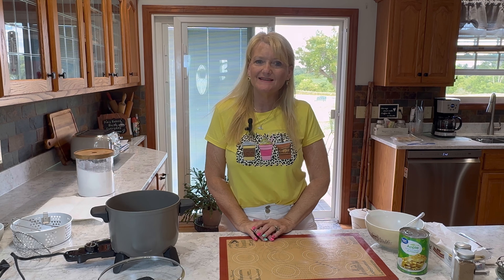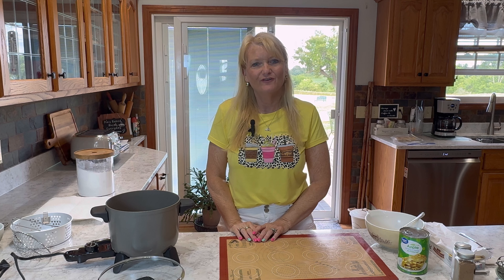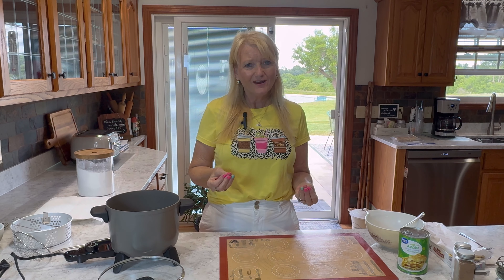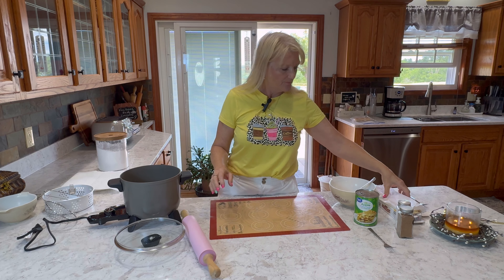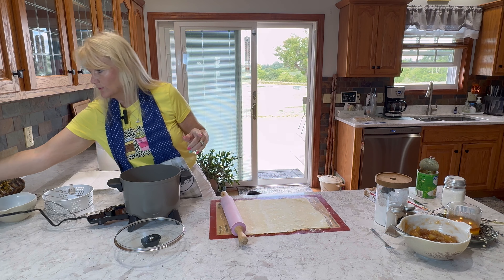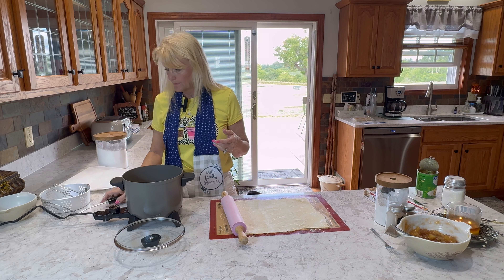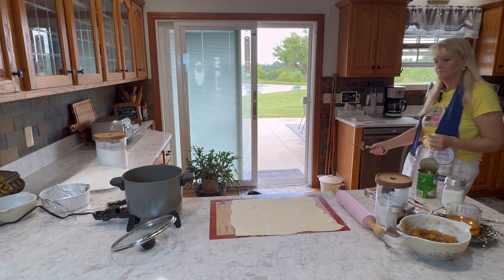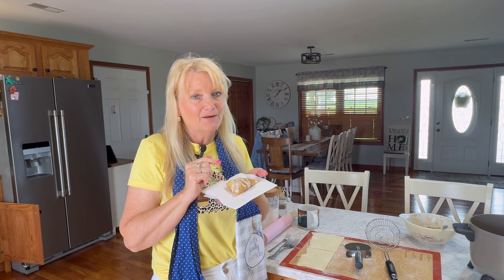Apple Hand Pies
1 sheet puff pastry
1 -21 ounce can apple pie filling
1tsp cinnamon
1/4tsp nutmeg
1 TBL sugar
1 c powder sugar
Very warm water
1 tsp vanilla
Deep fryer and oil

In a bowl add apple pie filling ( you may need to cut into bite size apples)and add the cinnamon and sugar and stir well.
Roll out 1 sheet of puff pastry -make thin.
Cut into 6-8 equal  pieces.( depending on how big you want to make yours)
After cut place approx. 1 heaping serving spoon size filling into middle of puff pastry. Rub water all along edges before folding this will seal pastry. Pull over filling  to seal hand pie. Can be triangle or rectangle shape. Then crimp edges with fork to hold in filling while frying.
Preheat oil in fryer to 400 degrees
After preheated drop hand pie into oil.
Fry about 3-5 minutes till crispy and golden brown. Remove and drain on paper towel on plate.

Make a glaze with
1 c powder sugar and 1 tsp vanilla and add very warm water 1 TBL at a time till glaze is thick but runny.
Drizzle on pies after  cooled about 5 minutes